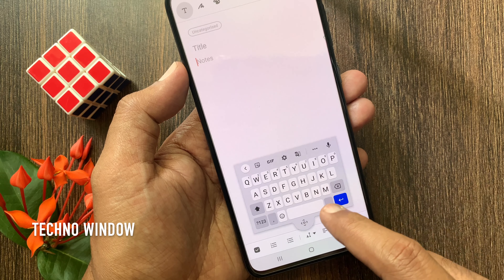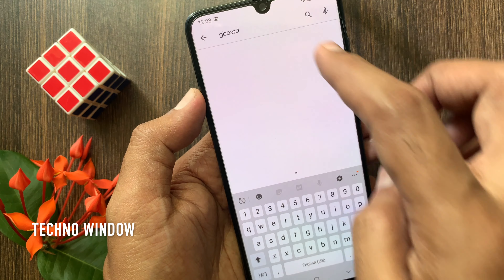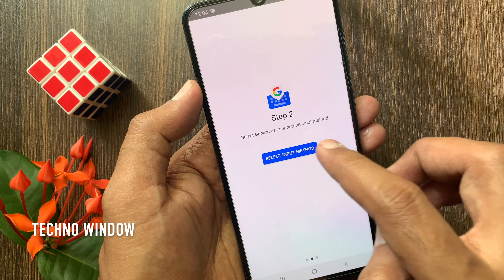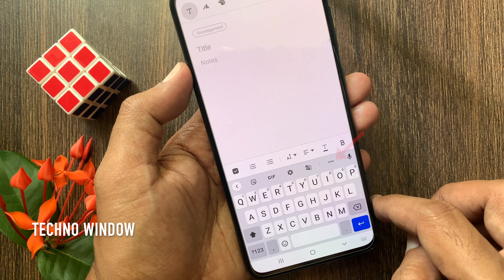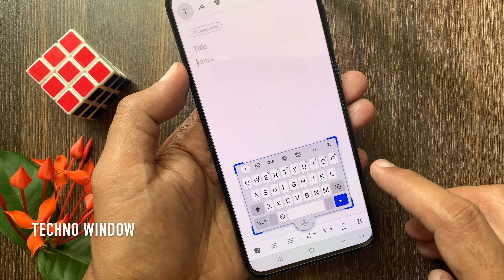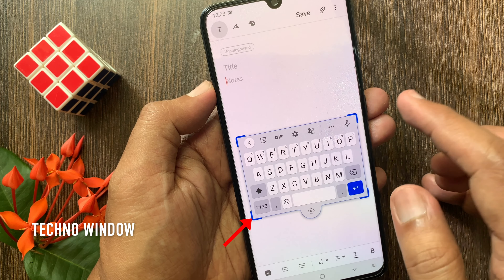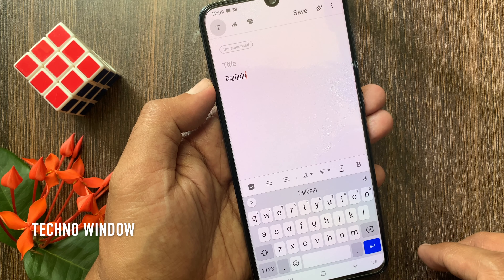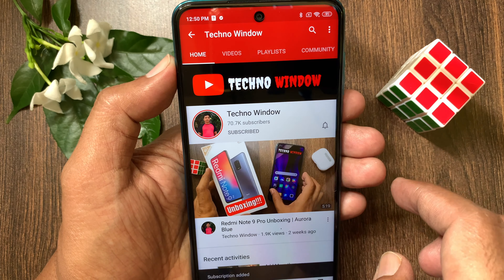How to Enable Gboard Floating Keyboard on Android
Google's own keyboard app - Gboard - in its latest update (version 7.6) for Android has brought the new floating keyboard. To enable the floating keyboard in Gboard, First install Gboard App, tap on the G icon and then on the three-dotted menu. Further, tap on the new Floating option. Now, you will be able to drag the keyboard around by tapping and holding it. Learn, How to Enable Gboard Floating Keyboard on Android.

(1:06) How to disable google floating keyboard.

Techno Window